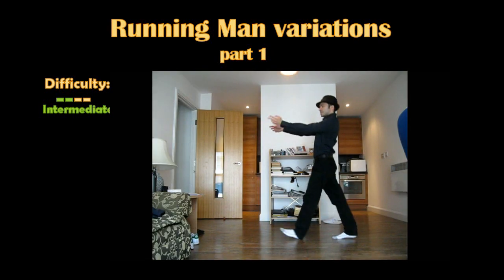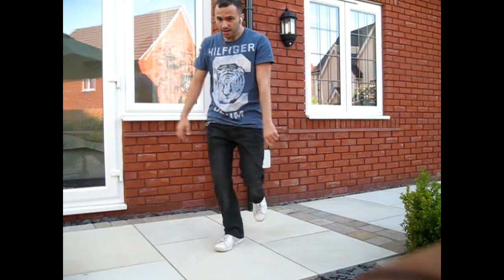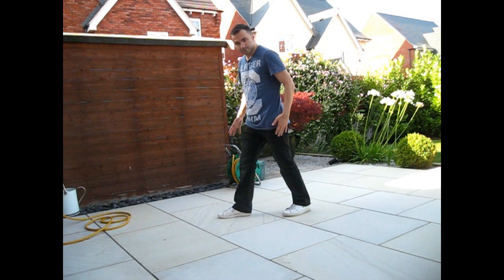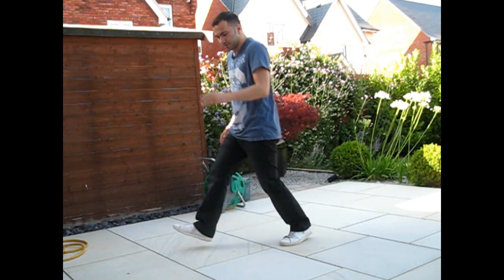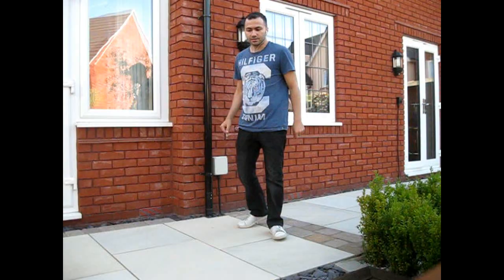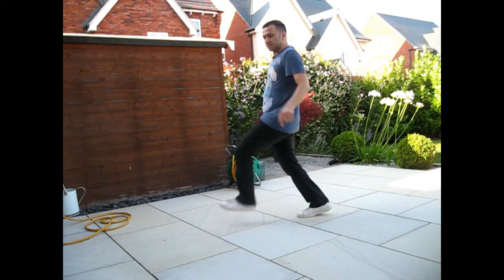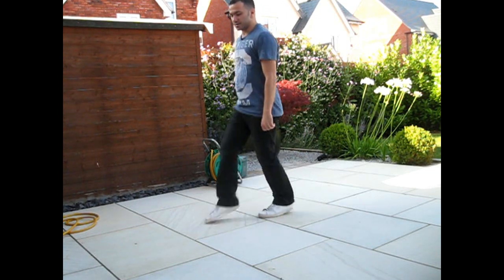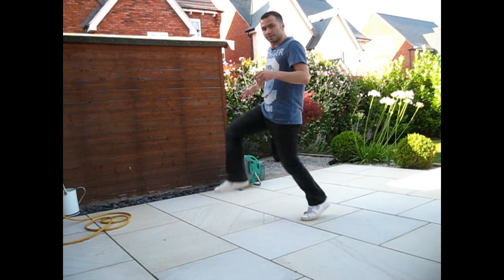Electro Swing Dance Tutorial - 4) Running Man variations p1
Heya guys. In this tutorial I cover a couple of variations to Running Man move. It's a good idea to learn the running man move first, which I covered in the previous tutorial video. Once you get a hang of the basic running man, you can add these two variations to spice up your dance moves.

Electro swing music track in the video is by Darren Curtis.